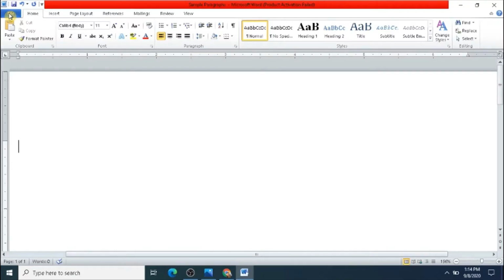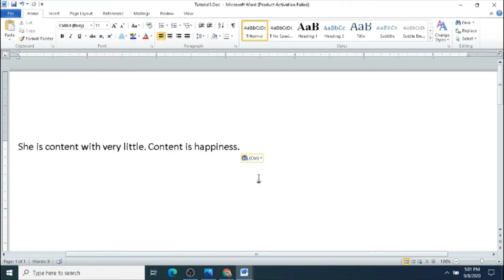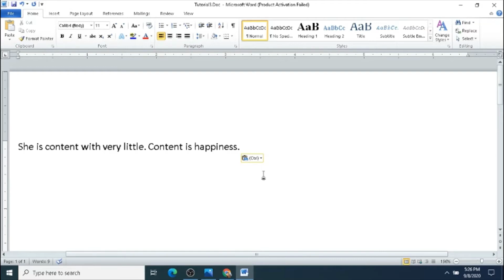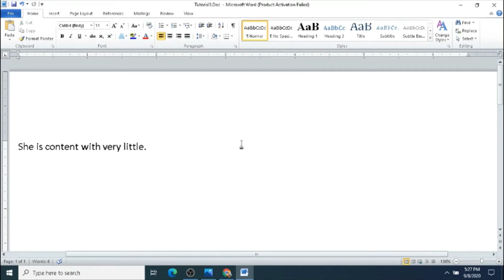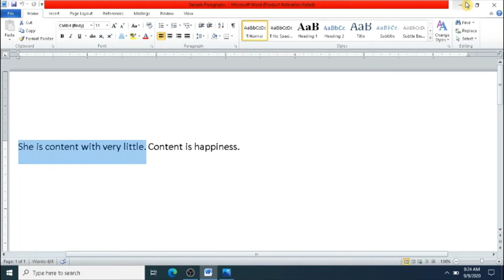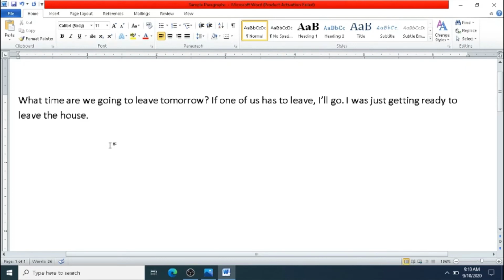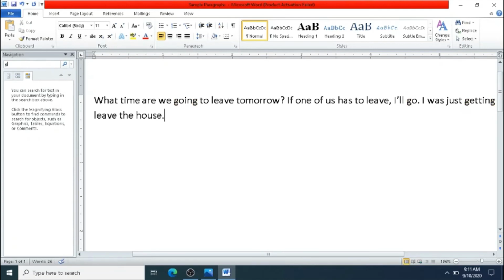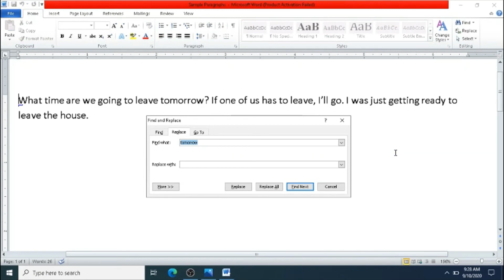Microsoft Word 2010 Basics Tutorial || Part 4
In this tutorial teaches Microsoft Word Basics. Although knowledge of how to navigate in a Windows environment is helpful, this tutorial was created for the computer begginer.